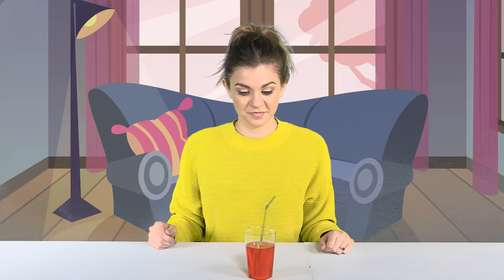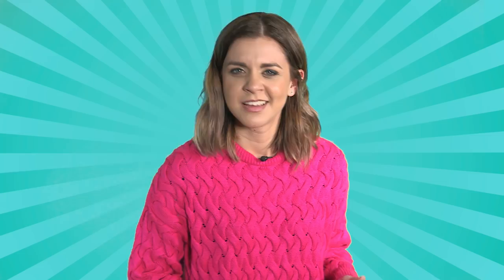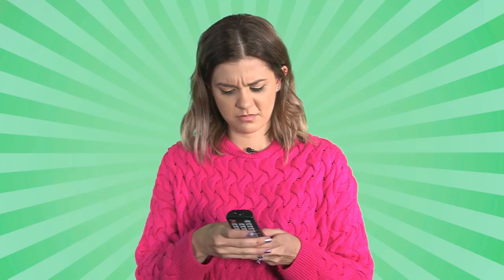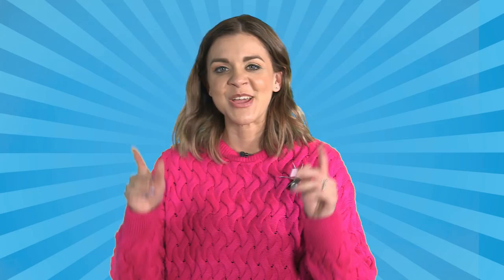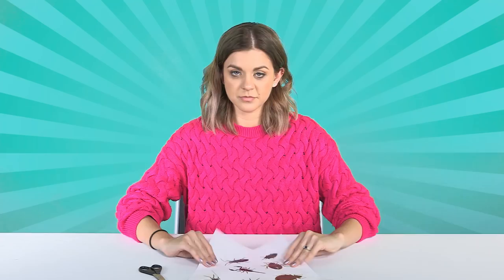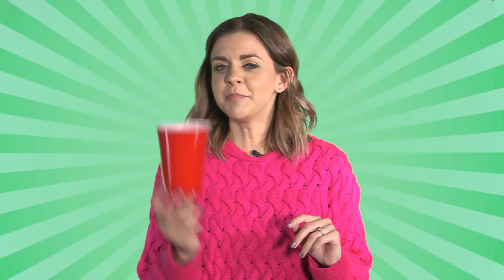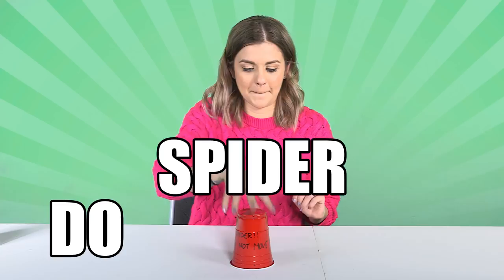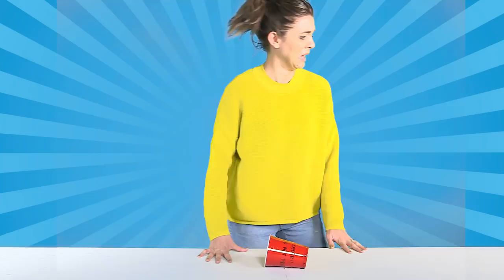DIY pranks to fool your friends!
If you are looking for a great prank to do on your friends then CBBC's Lauren has you covered!